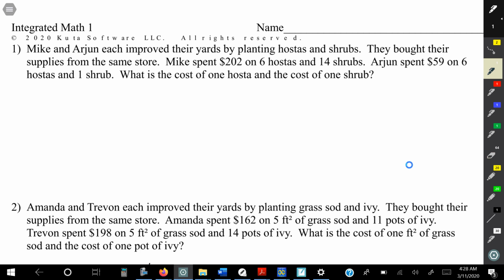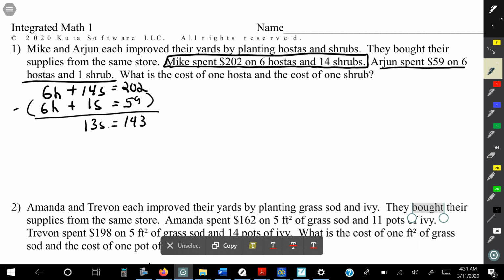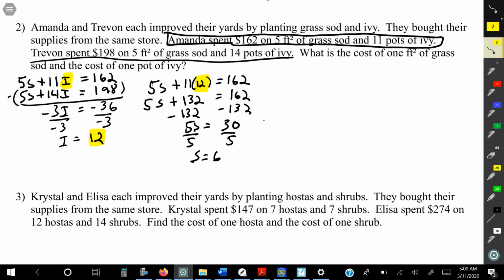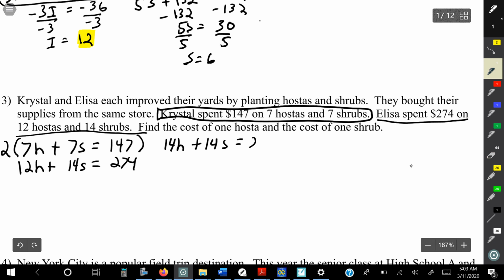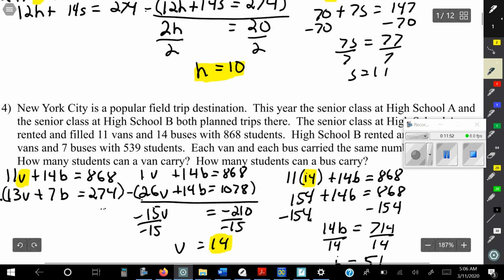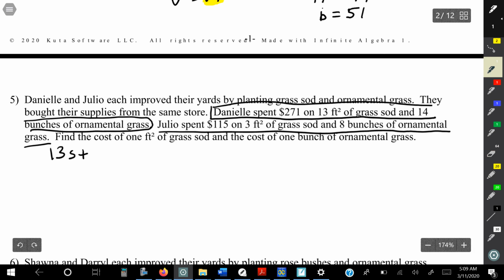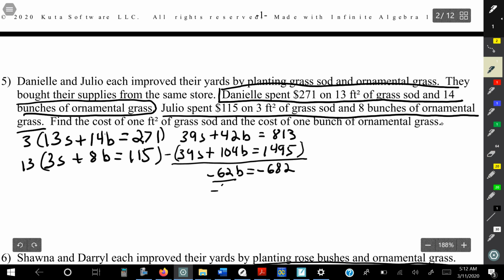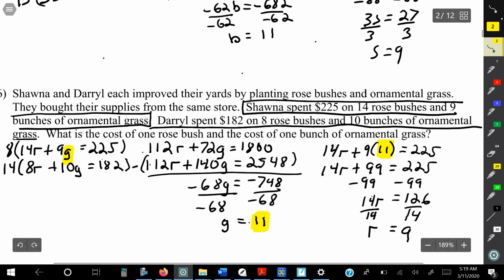12 3 Modeling with Linear Systems Part 2